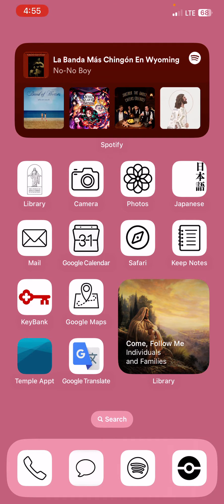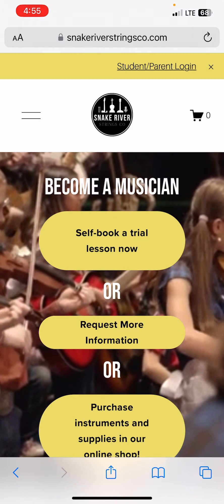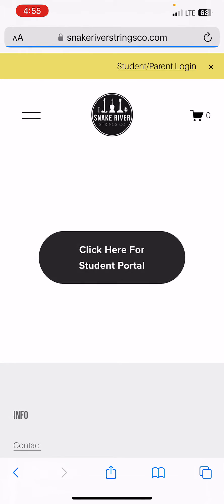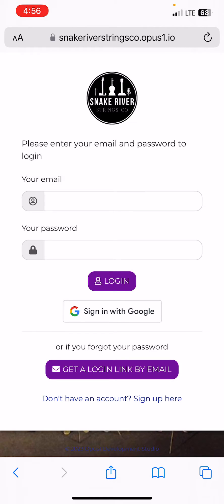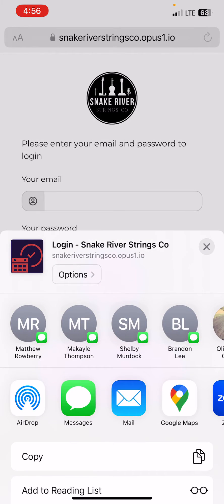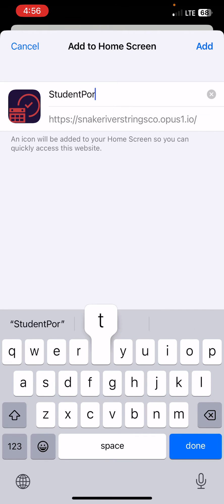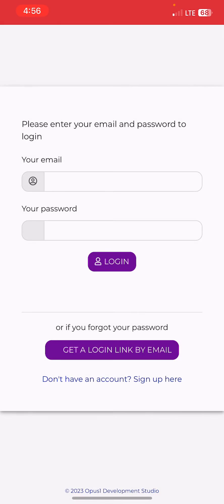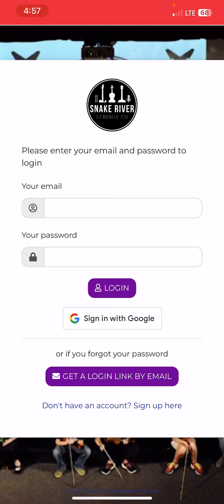Opus App Shortcut (iPhone Edition)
How to create a shortcut on your homescreen to access Opus.